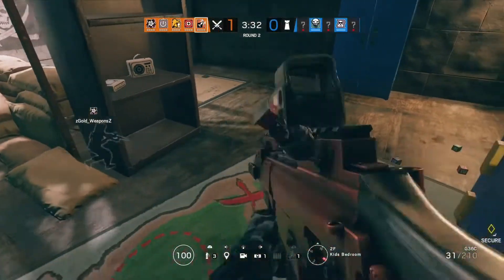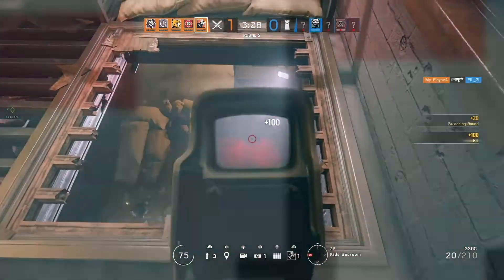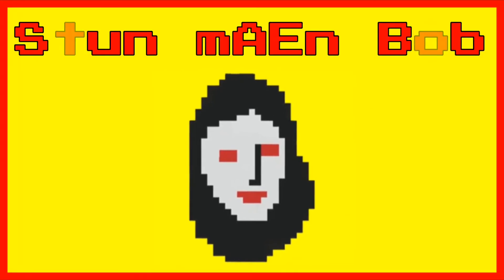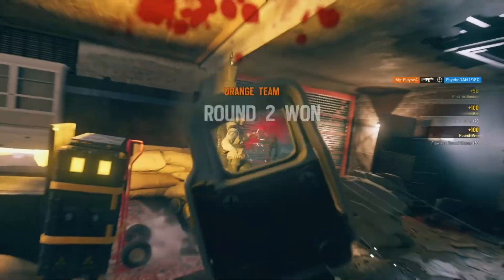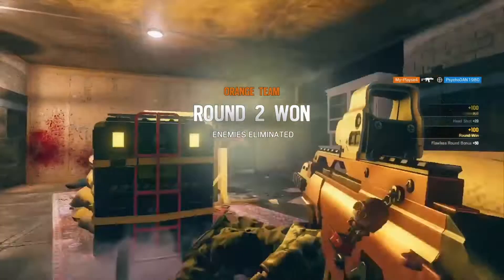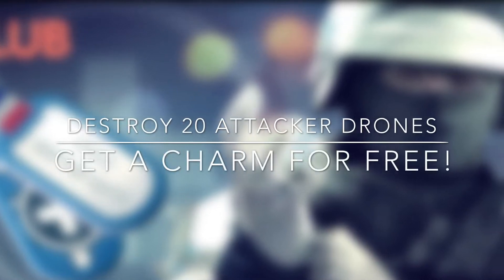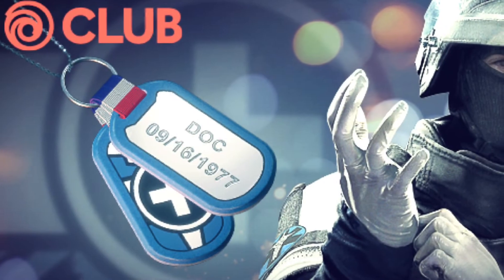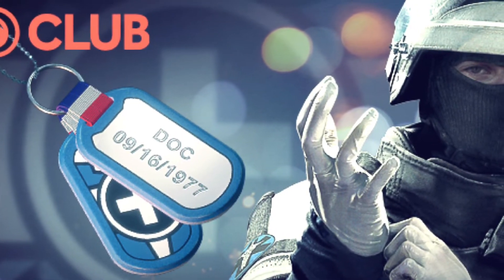*NEW* DOC BIRTHDAY UBISOFT CLUB CHALLENGE - NEW WEEKLY IN-GAME NEWS - Rainbow Six Siege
Hello everybody StuntmAEn Bob here,
With some very short Rainbow Six Siege Customization NEWS!

It‘s not much, but its something...

We have to celebrate a Brithday this week. The possibillity for you to get a nice Dog tag Charm for free...

This week we got the DOC Birthday Challenge...
The only thing you have to do is to destroy 20 attacker drones while defending (and of course you can finish this challenge with all Defenders of R6, you don’t have to use Doc for this...)

UBISOFT:
Doc Birthday Challenge
Wish Doc a Happy Birthday with the Ubisoft Club Challenge. Destroy 20 attacker drones while defending to unlock Doc's Dog Tag charm.

So it‘s an easy Way to get 2 free charms...

so if you want this nice go charm for free play this challenge!

hope you will have some fun!

So take your Controller and finish this challenges!

Hope you will have some fun! Thanks for supporting me!

HELLO EVERYBODY, I AM *StuntmAEn Bob*
I am really happy about, and of course I notice,  every Feedback & Subsribtion of my Channal! StuntmAEn Bob means Hard work - making Clips with Passion! I am absolutely not a perfect Youtuber and I am not a Special Player but I will do my best although not having much Time because of Working and Family-Things 😊
KEEP ON SUPPORTING THE SMALL ONES! 👍🏾 I do Clips with Passion.
YOU ARE THE REAL FEEDBACK OF YOUTUBE!!! 🤗👍🏽

ON MY CHANNEL YOU CAN WATCH:

RAINBOW SIX SIEGE:
Rainbow Six Siege NEWS (R6 NEWS/ Siege NEWS) / Customization NEWS, PRESENTATIONS of new Stuff, Weapon Skins, Uniforms and Bundles, ELITE SKINS, PRO LEAGUE SETS, LIVESTREAMS, 1 MINUTE BATTLES between Operator Designs, Elite Skin VS normal Bundles, Top 10 & top 5 Rankings, everything about New Bundles, Seasons etc., Ranked matches, Ranked/ Casual. With Randoms, Highlights... I am not a special player. Rainbow Six was my first Ego Shooter since Medal of Honor for the PS2. So I do not have an ACE a day.

OTHER GAMES:
I also want to show you some other games like GANG BEASTS, THE DIVISION 2, H1Z1 - AND I WANT TO PLAY WITH AND TALK TO YOU!

BE PART OF NEXT VIDEO CLIP ON THIS CHANNEL!
COMPLETE NICE RANKED MATCHES
HIGHLIGHTS
ALPHA PACK OPENINGS...
That’s how to upload your Clip:
2. choose your Content
3. Fill in the form
4. Submit your best Clips to me by filling this form!
THAT‘S IT! IT‘S EASY! SO LET‘S CREATE SOME CLIPS TOGETHER...

Ich bin wirklich sehr glücklich über, und glaubt mir ich nehme auch alles davon wahr, eure Rückmeldungen und Abos meines Kanals! StuntmAEn Bob bedeutet harte Arbeit - denn ich mache meine Videos mit großer Leidenschaft! Ich bin keineswegs ein perfekter Youtuber und ich bin auch kein besonderer Spieler, ich werde aber immer mein bestes geben, auch wenn ich wegen Familie und Job nicht immer besonders viel Zeit habe... 😊
MACHT WEITER SO! UNTERSTÜTZT DIE KLEINEREN! DANKE!
IHR SEID DIE WAHRE RÜCKMELDUNG VON YOUTUBE! 🤗👍🏽